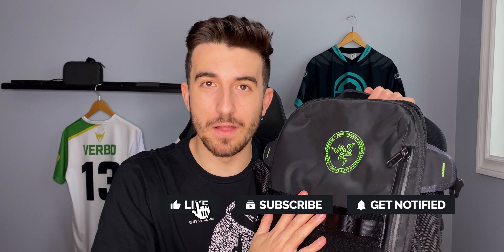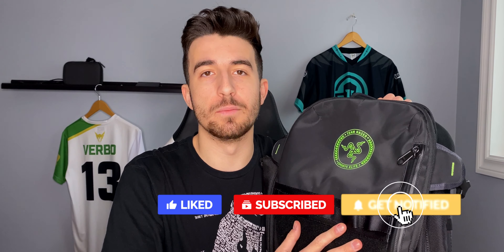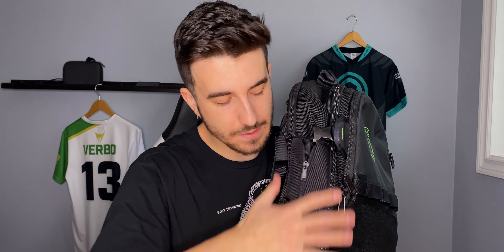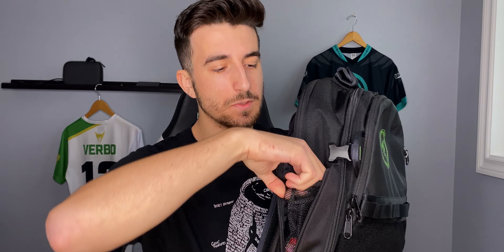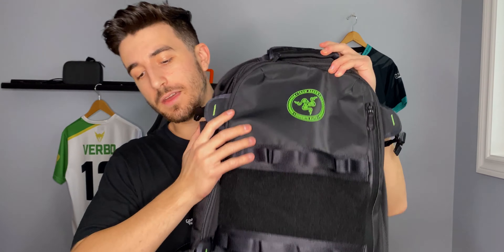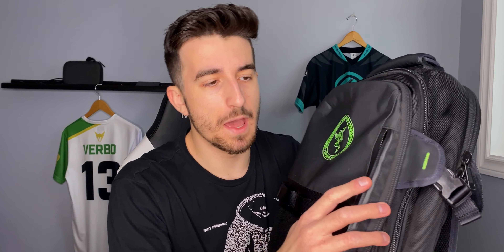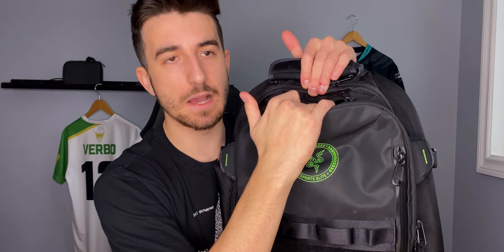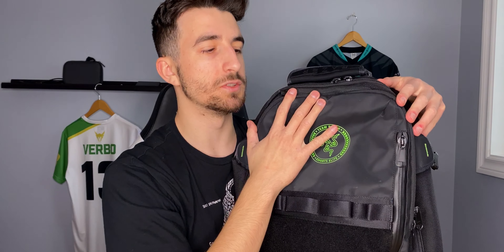Best Gaming Backpack in 2021?! (Reviewing the Razer Rogue Gaming Laptop Backpack)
Reviewing the Razer rogue gaming laptop backpack that I used while I was a pro gamer! The best gaming backpack I've ever used and still use currently. Took it with me everywhere like LAN events and to the Overwatch League studio. If you haven't already, check out one of my previous videos where I show my Overwatch League gear setup

🎒RAZER Backpack Links & Pricing🎒

1️⃣ Razer Rogue v2 17.3"

2️⃣ Razer Rogue v1 15.6"

3️⃣ Razer Rogue v2 13.3"

4️⃣ Mobile Edge Razer Tactical 15"

1️⃣ iPhone 11 Pro

2️⃣ Rode Video Mic Pro

3️⃣ Neewer Ring Light 18"

4️⃣ On-Stage Mic Stand

5️⃣ GripTight Mount Pro (Black)

6️⃣ Joby GorillaPod 3k Kit (Tripod)

7️⃣ DJI OSMO Mobile 3 (Phone Gimbal)

8️⃣ LaCie 4TB External Hard Drive

In this video I am reviewing the Razer Rogue gaming laptop backpack. This is the best gaming laptop backpack in my opinion and is perfect for anyone that loves Esports and enjoys competitive gaming.